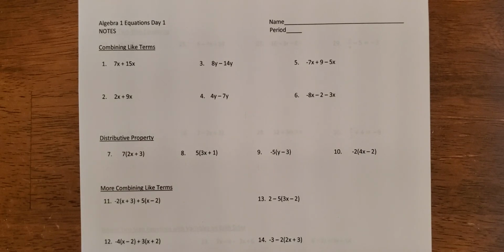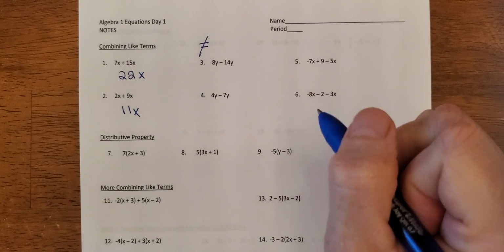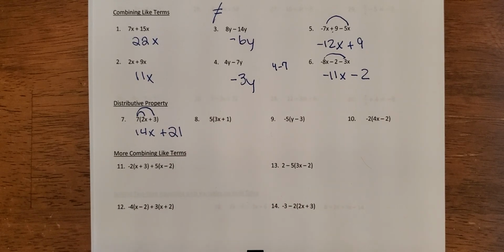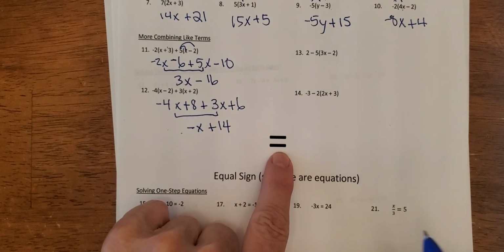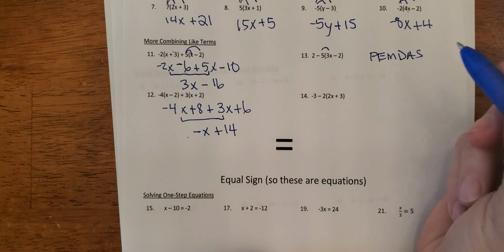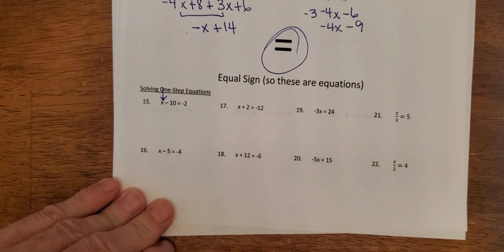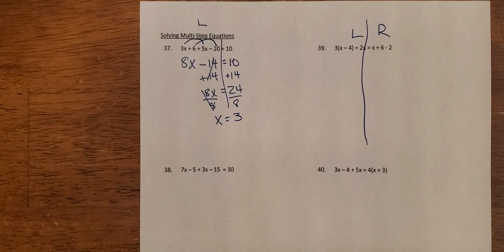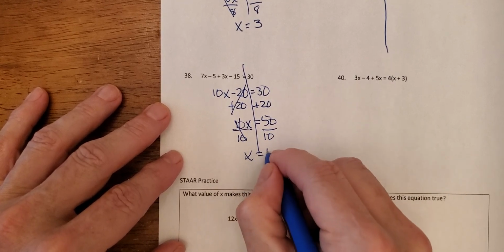1 2023 Algebra 1 Equations Day 1 Notes Video